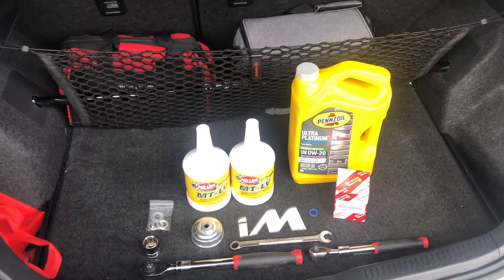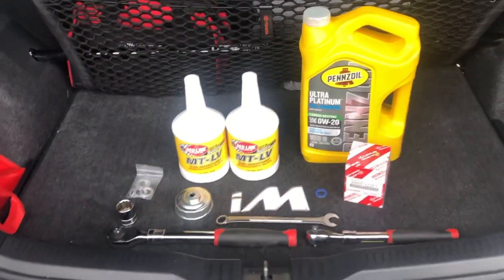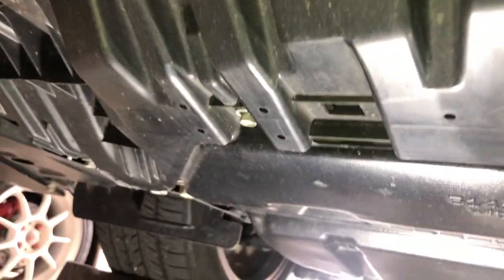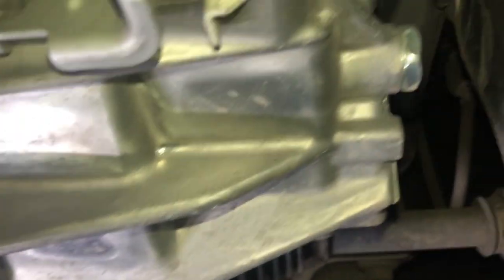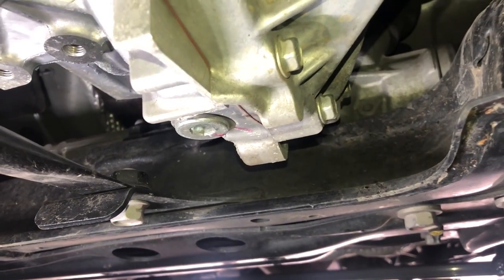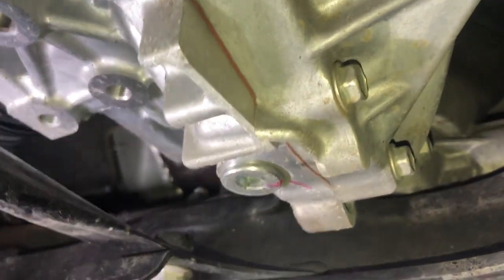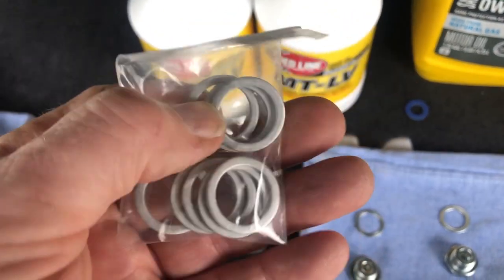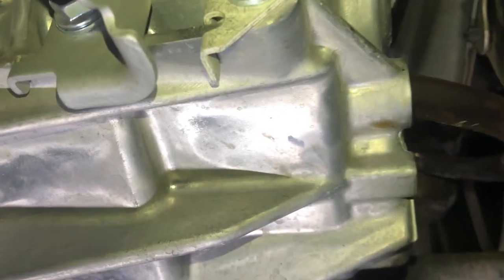How To Change The Gear Oil 2014-19 Toyota Corolla/Corolla iM 6-Speed Manual Transmission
This is a very simple maintenance procedure to do and takes very little time. In this video I show how to change the gear oil in a 2014-19 Toyota Corolla or Corolla iM hatchback with a 6-speed manual transmission. The car needs to be level as I show for the proper level to be reached. The tubing I use is 1/2" ID and 5/8" OD.

I like to follow a 30k mile gear oil change interval and I always like to do the first one a little early to get the transmission break in oil out around 20k miles.

Redline MT-LV GL4 Gear Oil Quart
Redline MT-LV GL4 Gear Oil Gallon
An excellent option if Redline isn't available is Ravenol Gear Oil. It's very popular in Europe and I've used it in my Corollas that use Redline MT-LV with excellent results.
Ravenol 75w
Drain Plug Crush Washer

Armrest Cover
Well Visors
Mud Flaps
Seat Gap Filler Pad
Electronic Deer Whistle
Lufi XF OBD2 Gauge Display
Toyota Fog Lights
Cargo Net
Mishimoto Oil Catch Can
Rear Hatch Spoiler